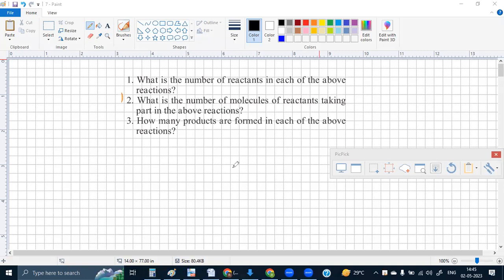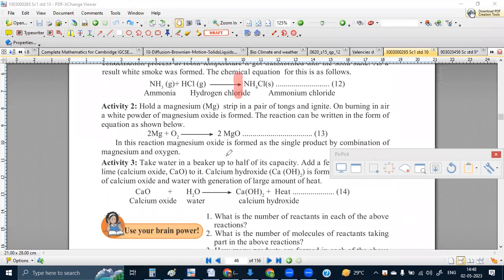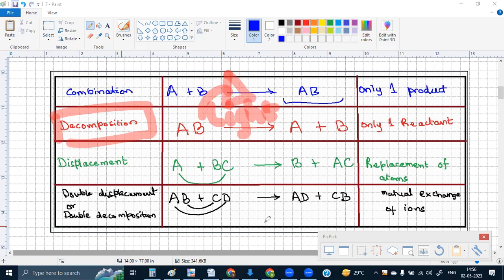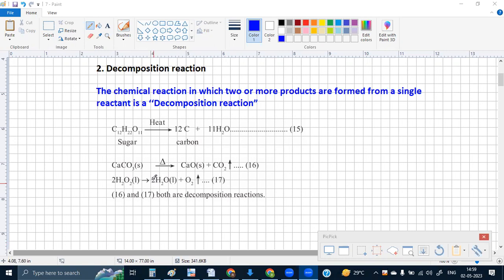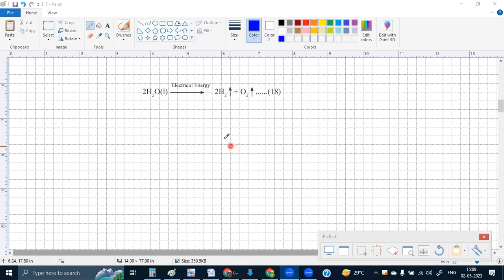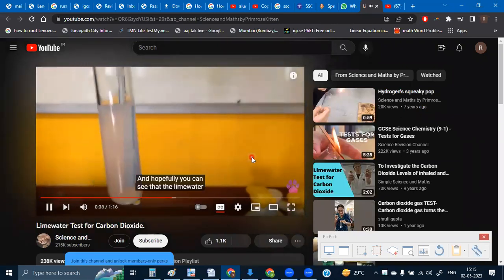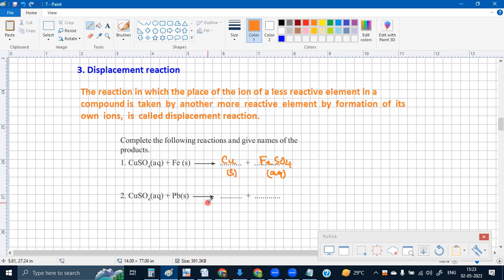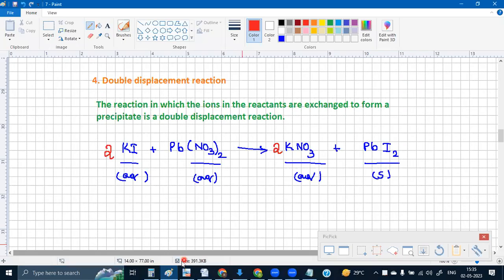Chemical reactions SSC chapter 2